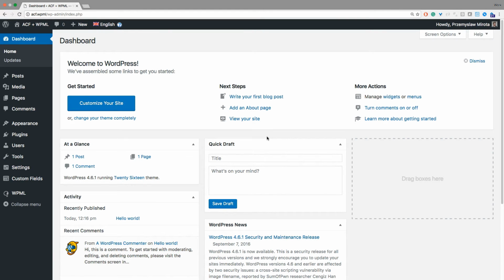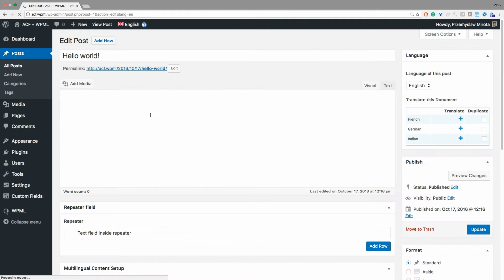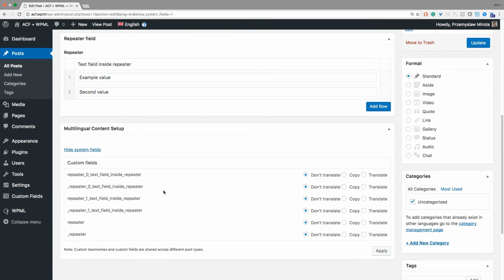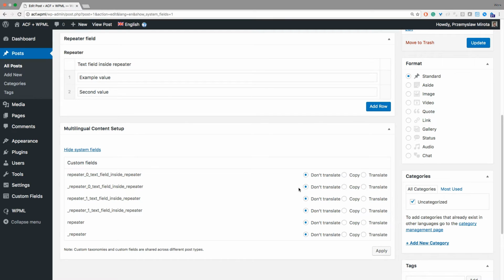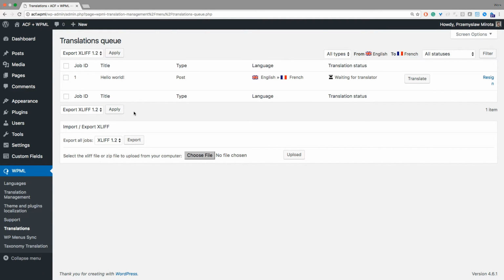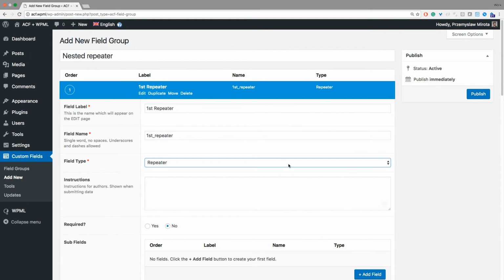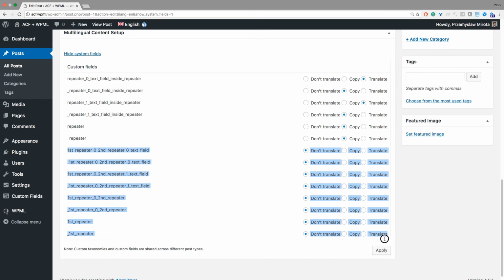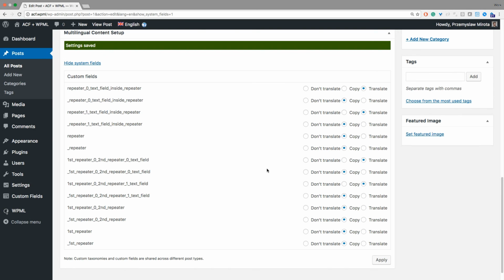How to translate ACF repeater fields with WPML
In this video, you will learn how to use WPML to translate repeater fields created with Advanced Custom Fields plugin.